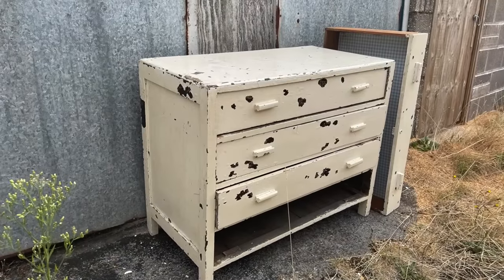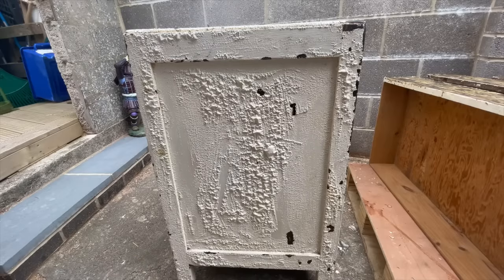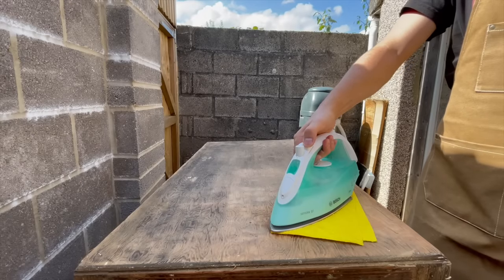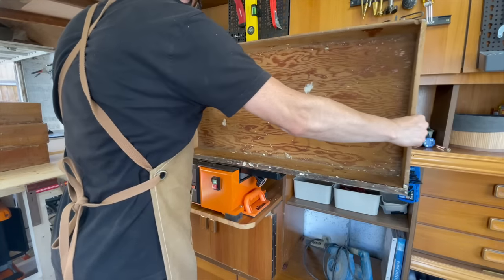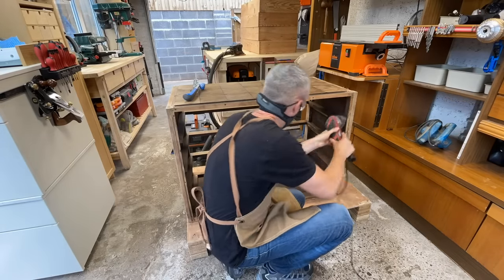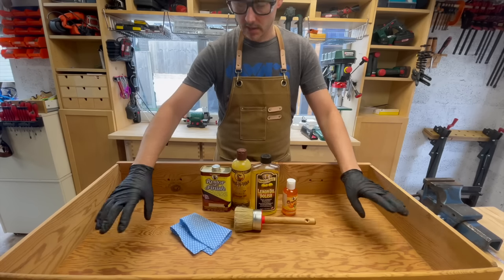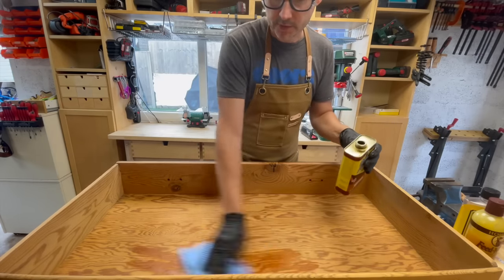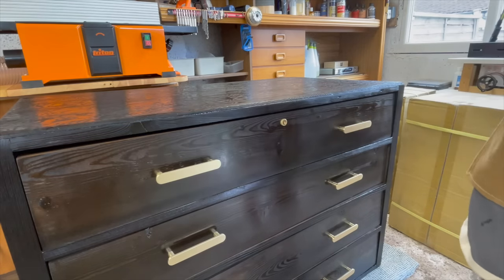RESTORATION of a Roadside Vintage Dresser.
Apologies for bad audio but that’s YouTube messing with the music and copyrights so can’t do anything about it 🙄

In this video I restore a roadside dresser, strip the paint and give it a contemporary/industrial makeover. A true trash to treasure.